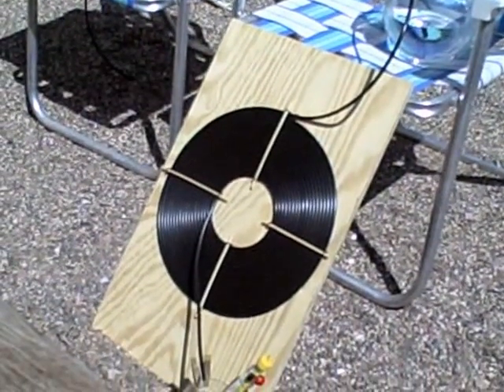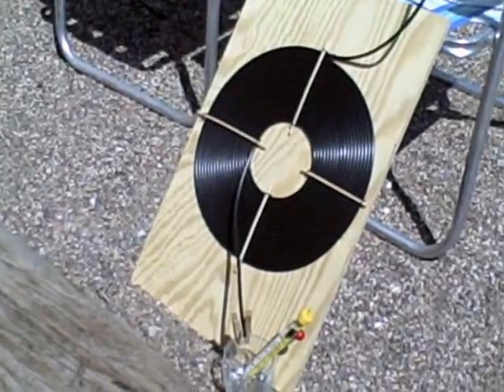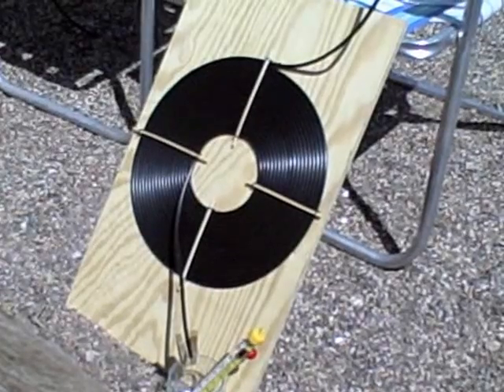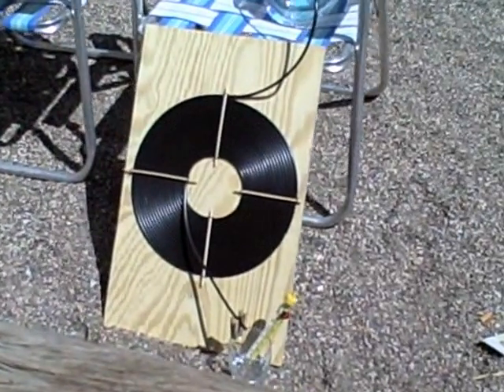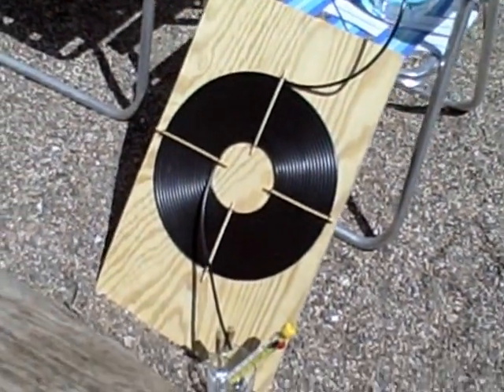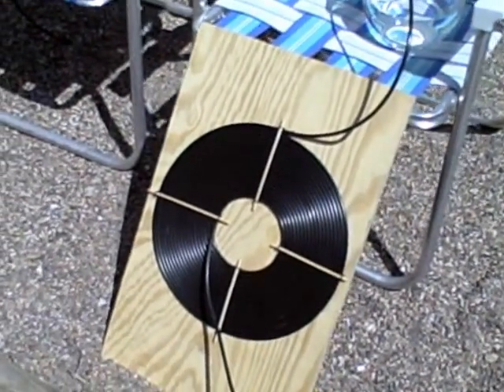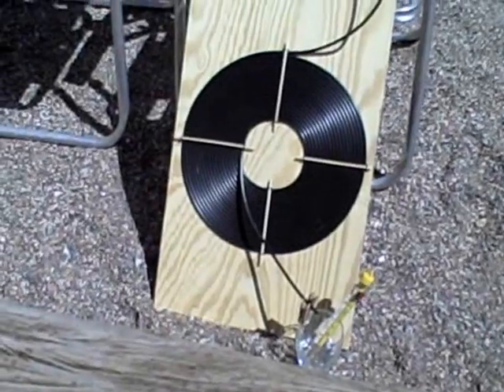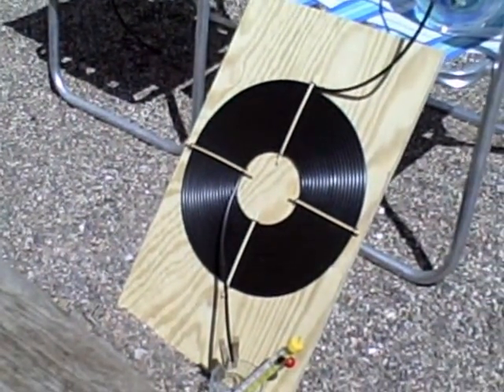Solar Water Heater DIY w/black water hose - fast hot water (158F+) pasteurizes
small solar water heater I set up that will heat (and pasteurize) water very quickly. made using 50' 1/4" black tubing (black poly pipe). total cost $6.00.  water gets to 158F (70C) very quickly.  For extra PICS and INFO. go to my YouTube channel page and click on the (picassa photo gallery) "Website Link".  Contrary to what many people believe, it is not necessary to boil water to make it safe to drink. Also, it is usually not necessary to distill water to make it safe to drink. Heating water to 65º C (149º F) will kill all germs, viruses, and parasites.  list of pathogens and what temperature they are killed:  Microbe:  Worms, Protozoa cysts (Giardia, Cryptosporidium, Entamoeba) - are killed rapidly at 131F (55C).  Bacteria (V. cholerae, E. coli, Shigella, Salmonella typhi), Rotavirus - are killed rapidly at 140F (60C).  Hepatitis A virus is killed rapidly at 149F (65C).  Worldwide, unsafe water is a major health problem. Over 1 billion people do not have access to safe water. Preventable waterborne diseases are responsible for approximately 80% of all illnesses and deaths in the developing world. Children are especially susceptible, with nearly two million deaths each year